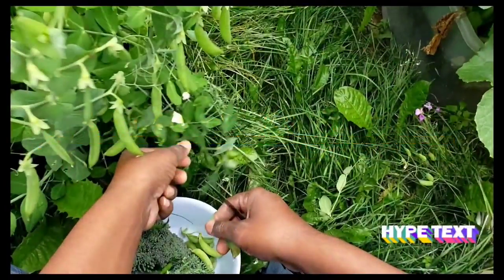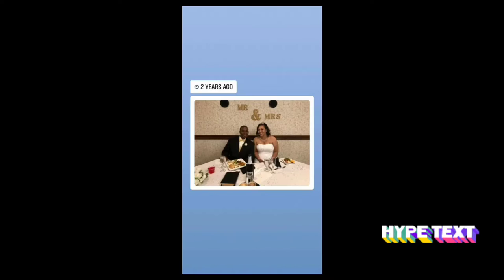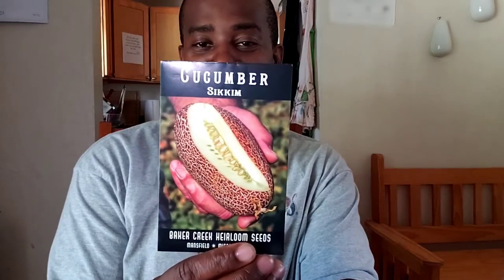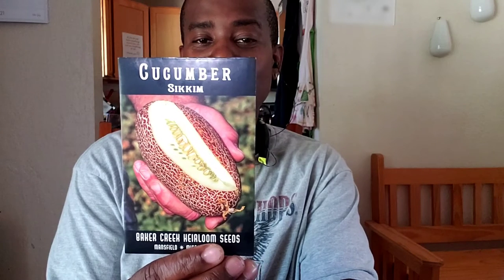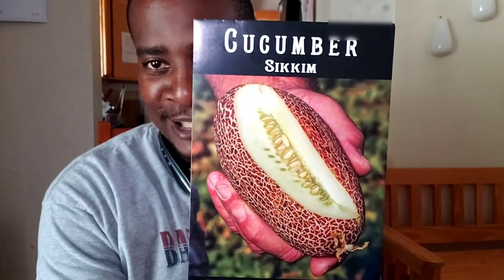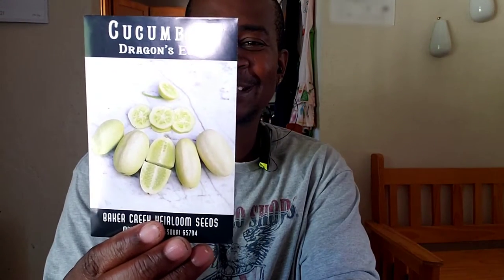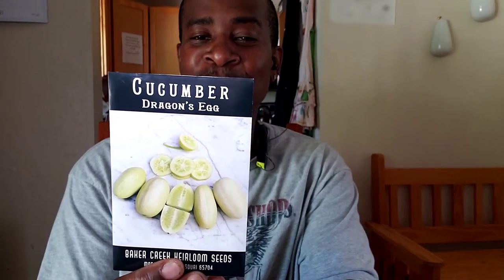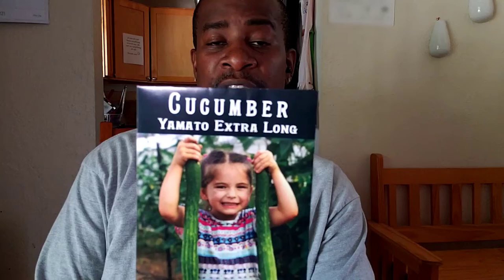Seed Haul/ Bakercreek (Cucumbers 🥒 )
Prepping my seed collection with Bakercreek Cucumbers 🥒.